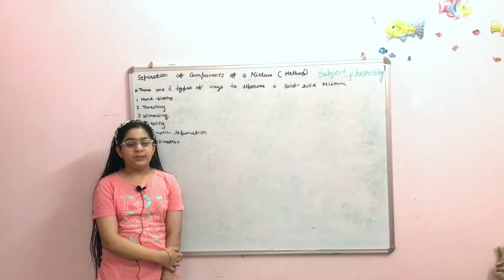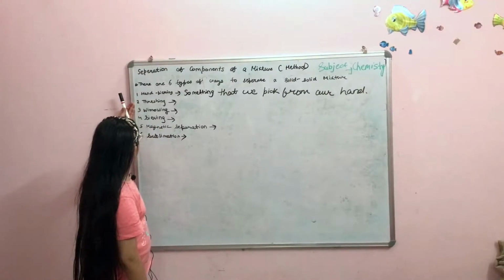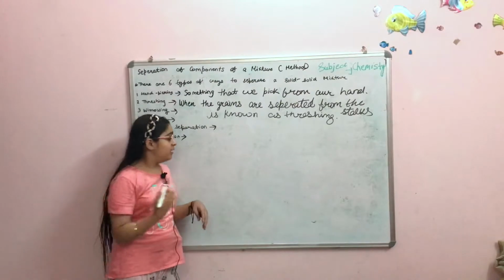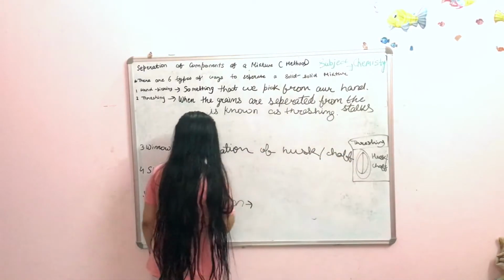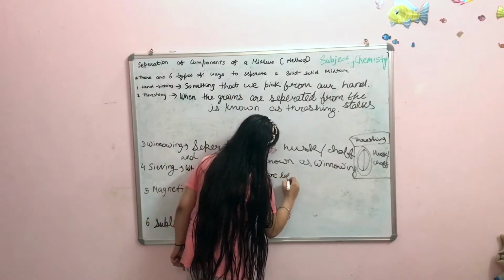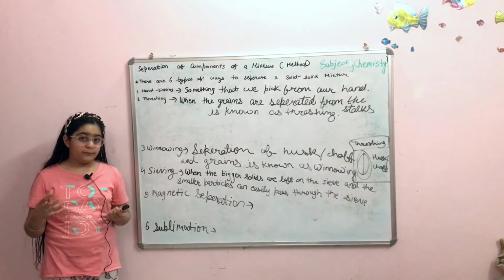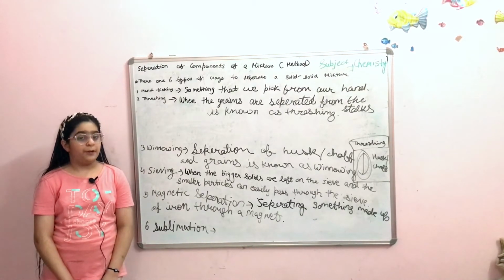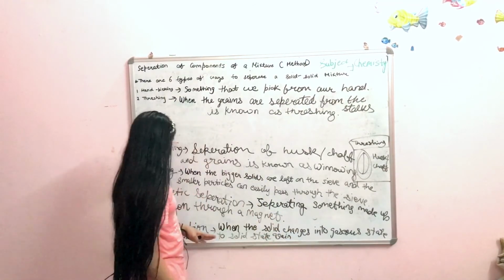Separation of Components in a Mixture| Chemistry Class 6 ICSE Board| Learn Topic Under 7 Mins!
Hello! In this video I've explained the topic of Chemistry which is Separation of Components in a Mixture Topic Class 6 ICSE Board. This is the easiest method! Learn now!